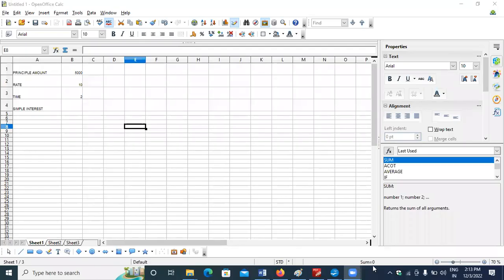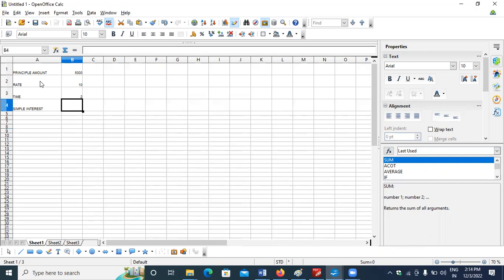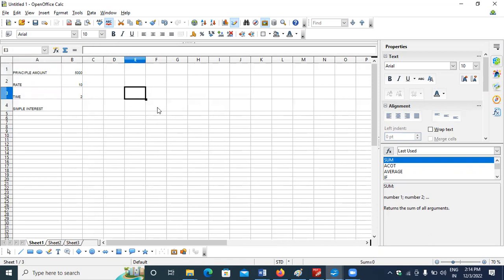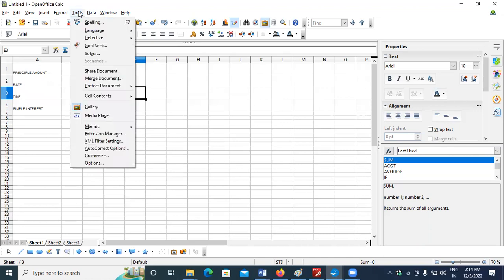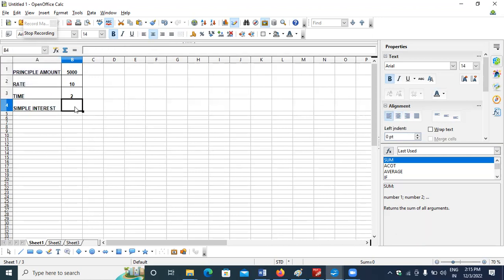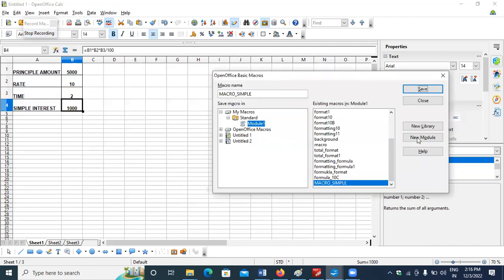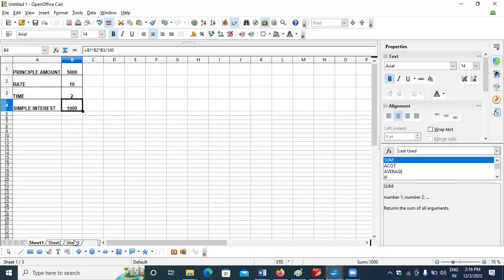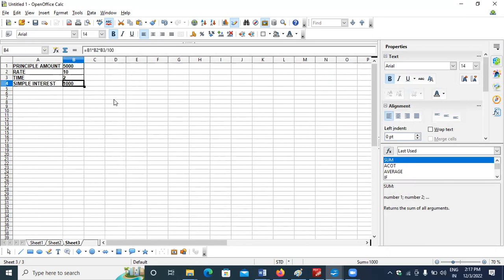CLASS 10 IT MACROS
It is explained very simple way